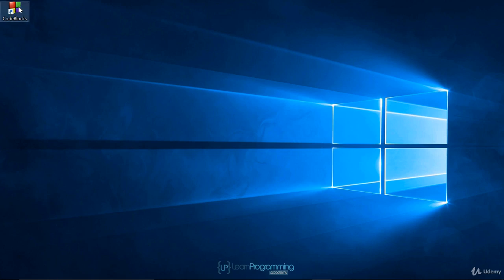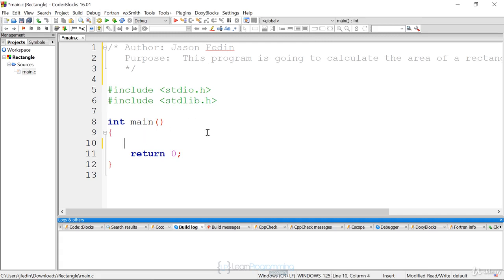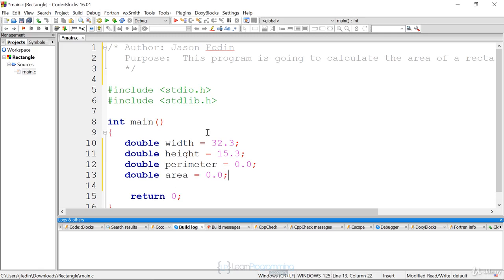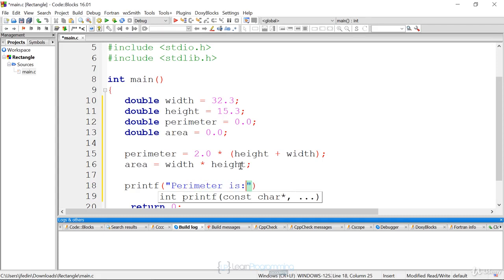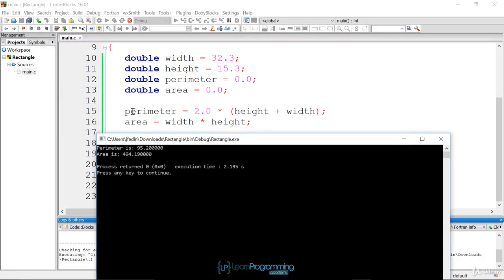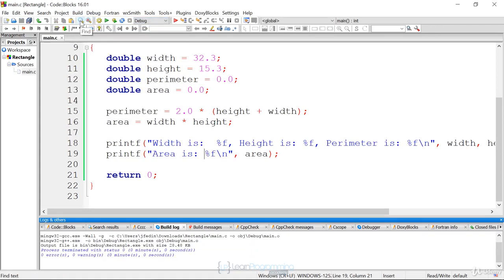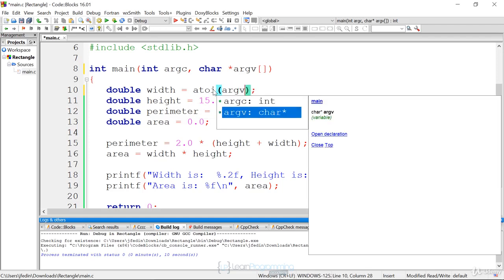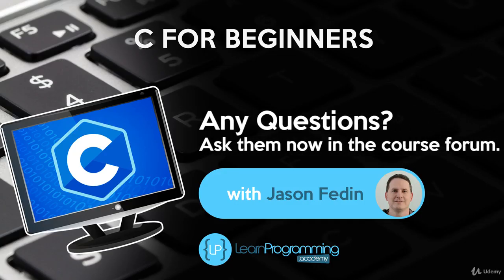Print the Area of a Rectangle In C Program|Demonstration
C Program
hello friends in this video we will demonstrate you how to Print the Area of a Rectangle In C Program